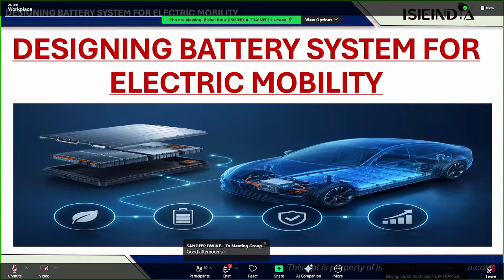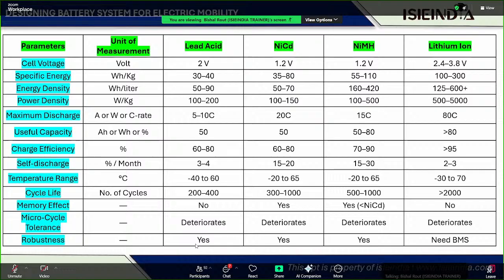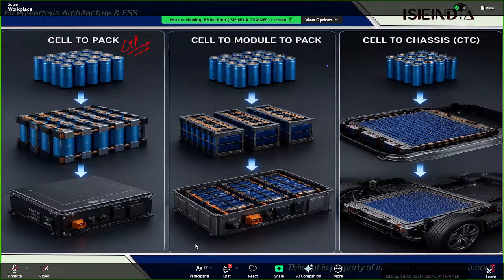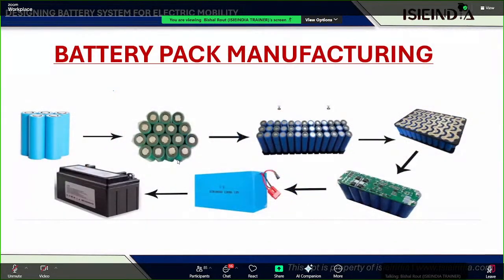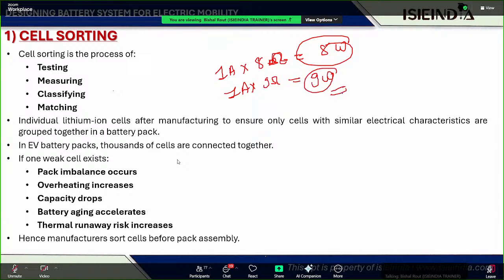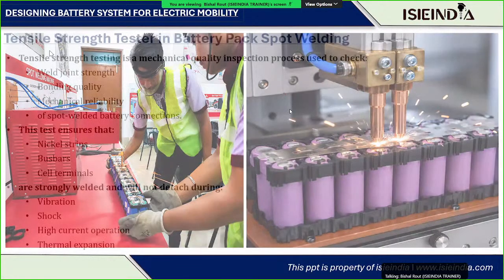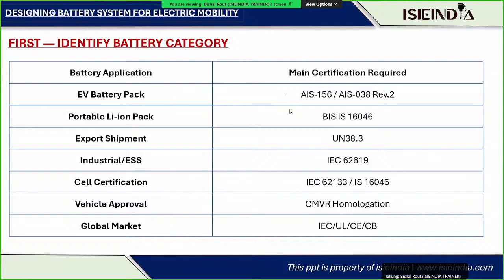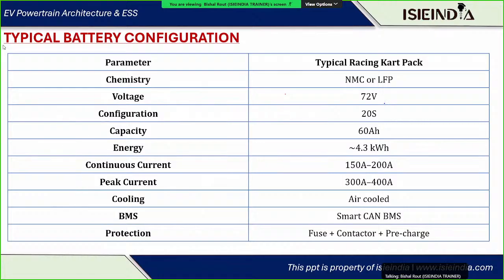Live February 27